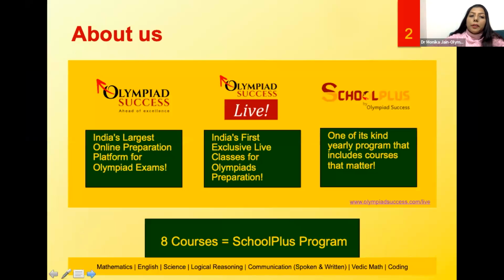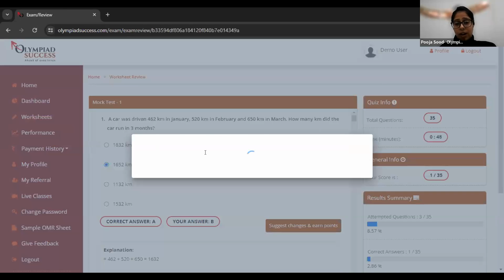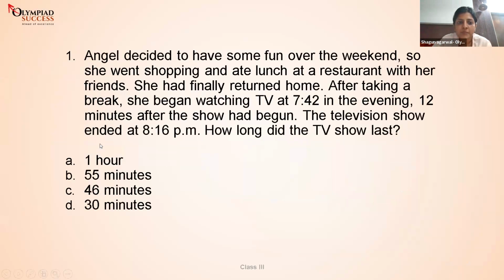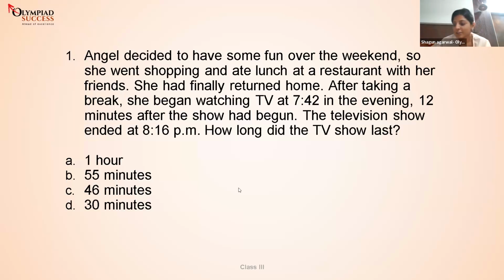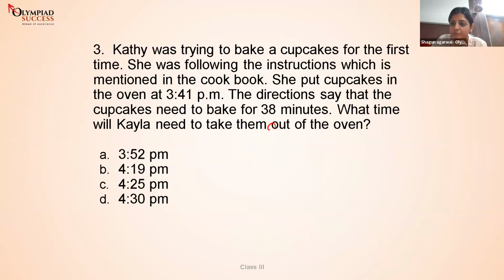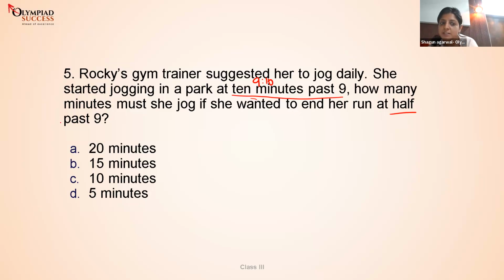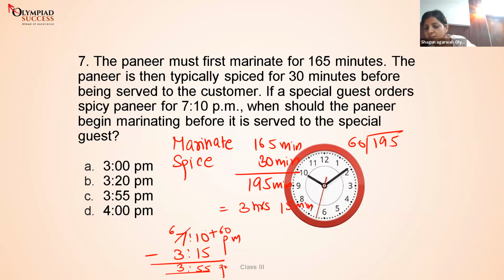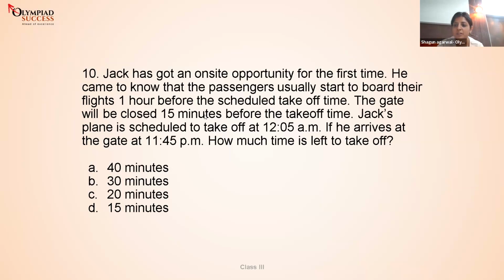Demo - Maths Olympiad - Grade 3 - Level 2 Batch - by Shagun Ma'am